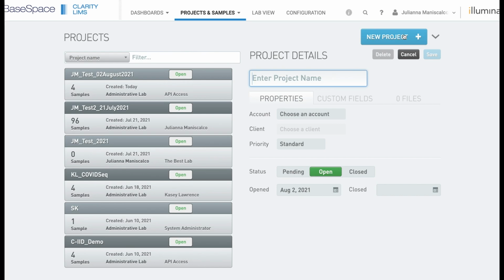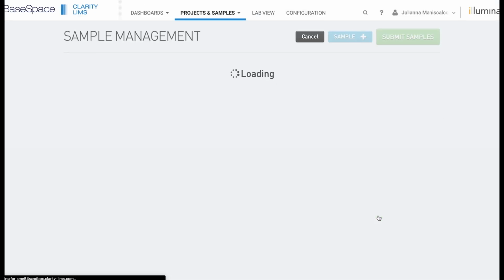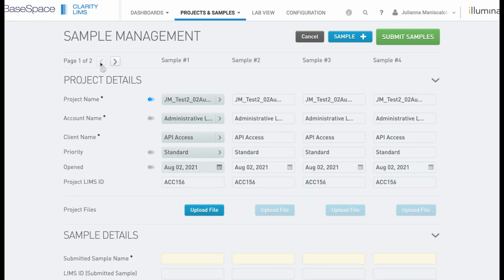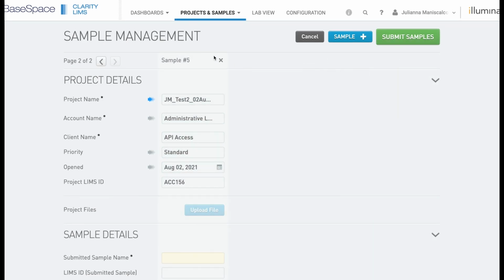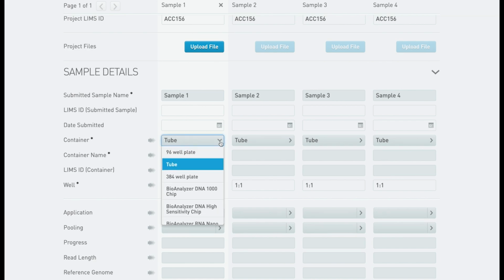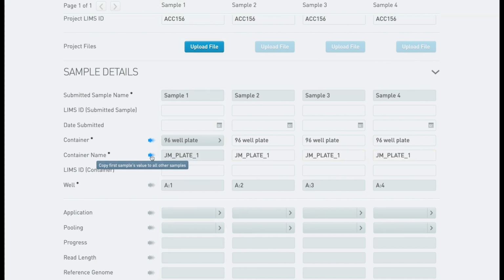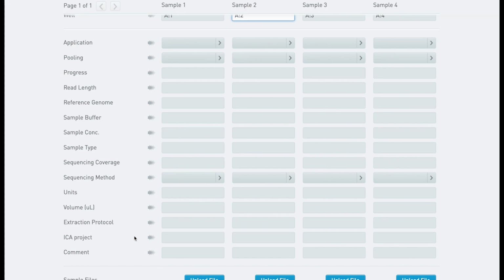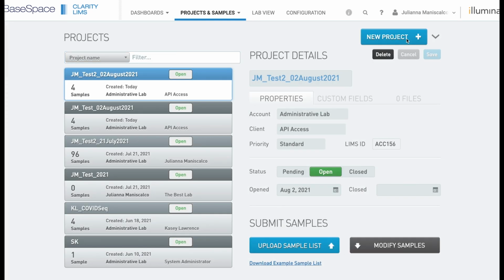BaseSpace™ Clarity LIMS – Sample Submission – Sample Management Page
Learn how to add/accession samples in BaseSpace™ Clarity LIMS using the GUI Sample Management Page.